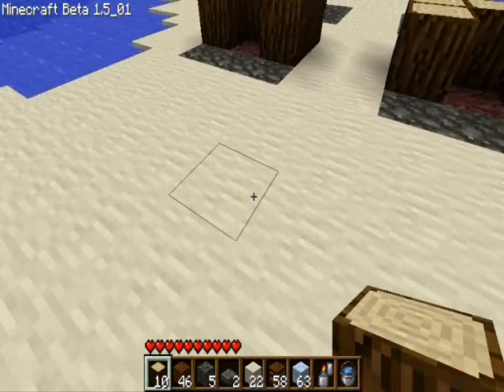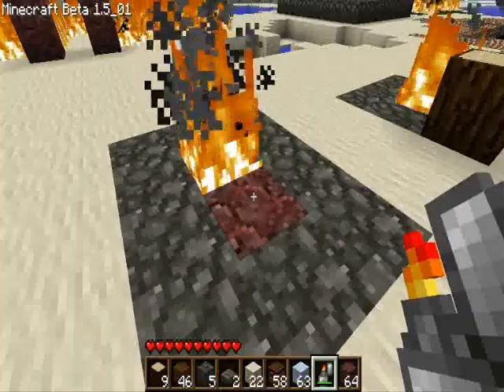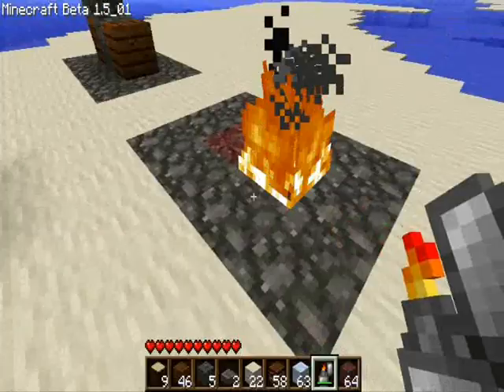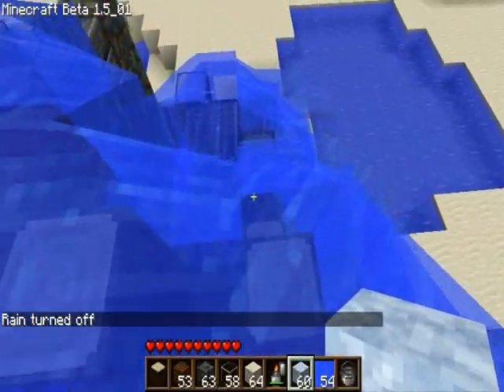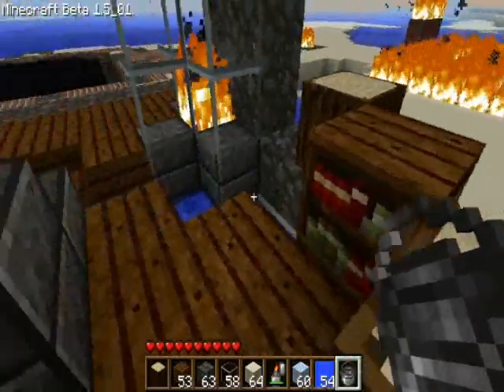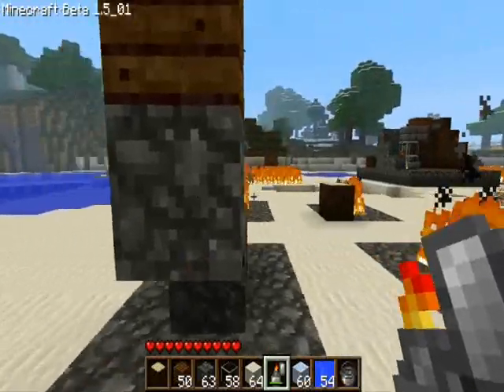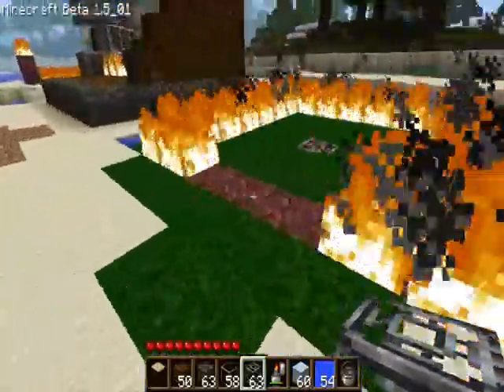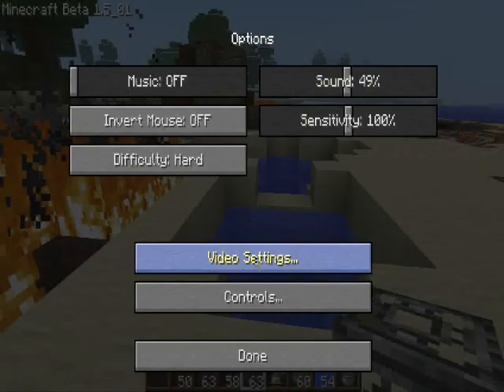Dave's Exploration of MineCraft Mechanics - Fire Safety & Fire Fun